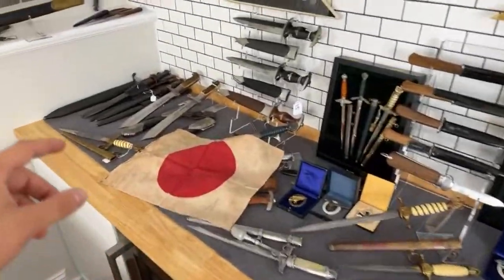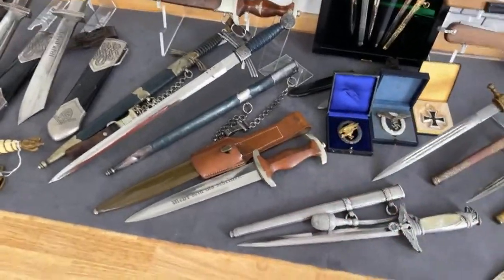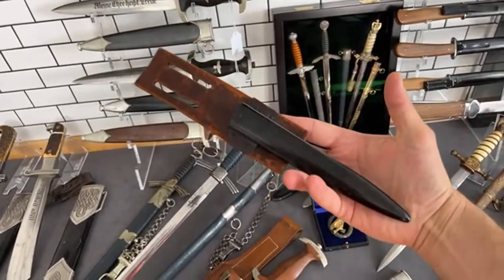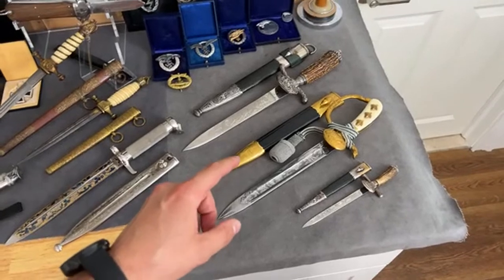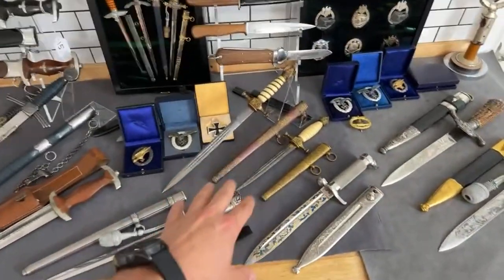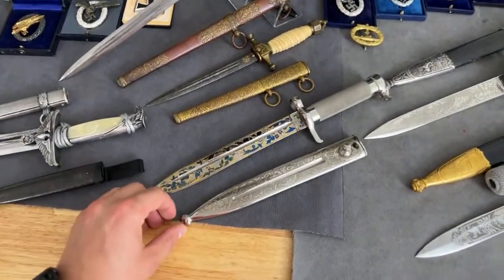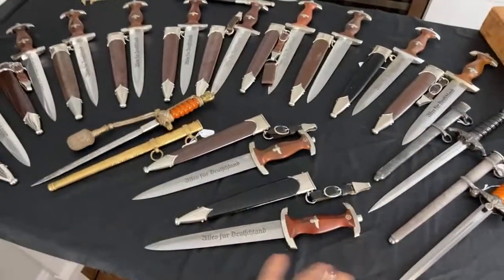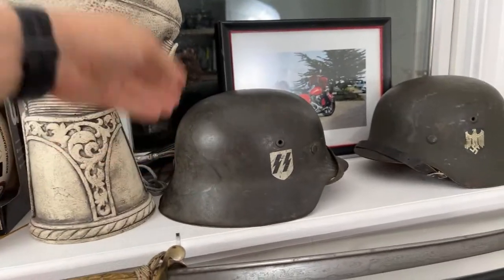Rare trophies ww2 period from USA and Europe